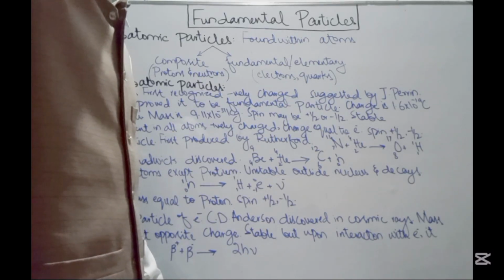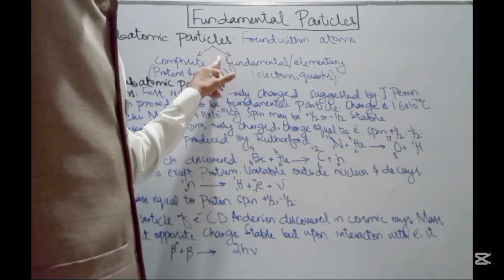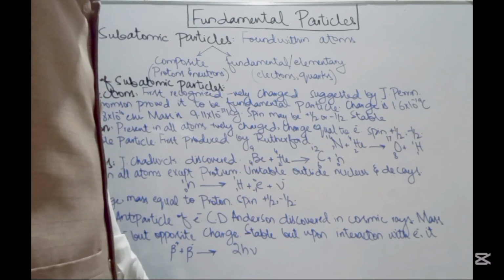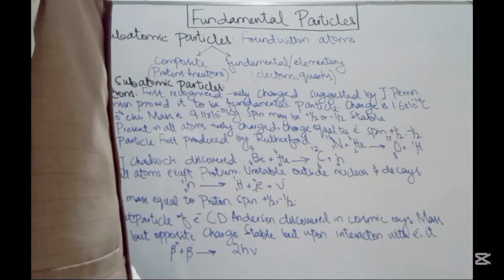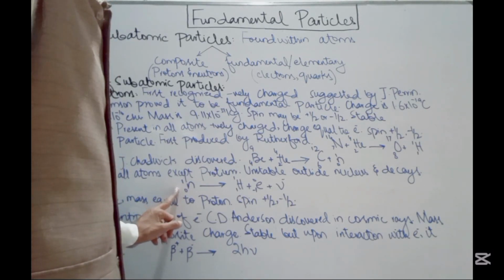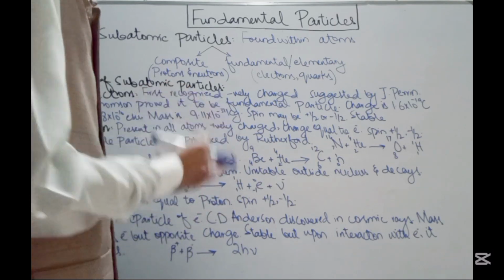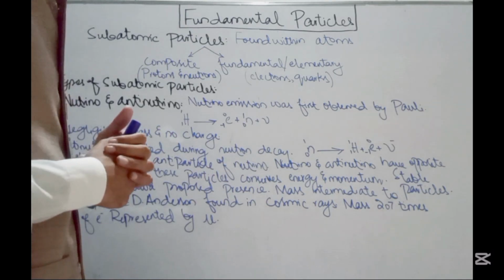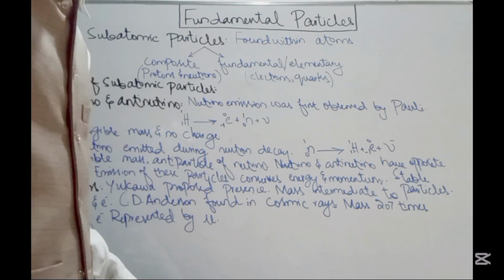Fundamental particles| elementary particles| subatomic particles| nuclear| study with sir sheraz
Subatomic particles are the constituent particles of atoms. These are divided into elementary or fundamental particles and composite particles. Fundamental particles are those that don't have inner structure. Examples are electrons, quarks etc. Composite particles are those that have inner structure and made up of further smaller particles. Examples are protons and neutrons. Some other subatomic particles are positron, neutrino, anti nutrino and mesons.